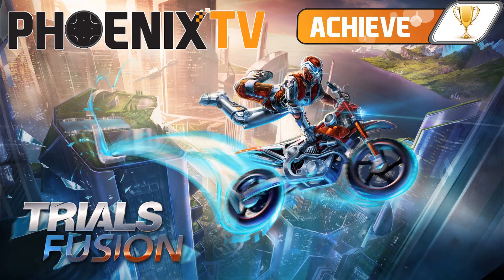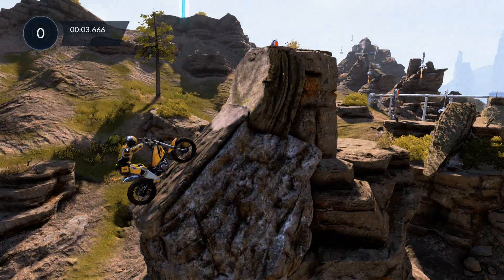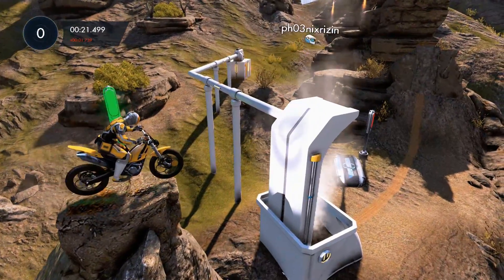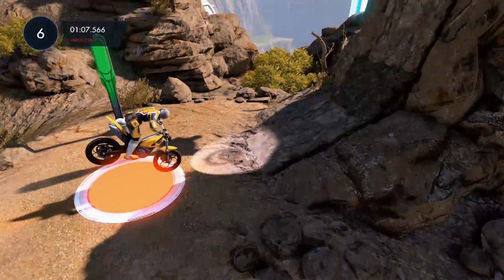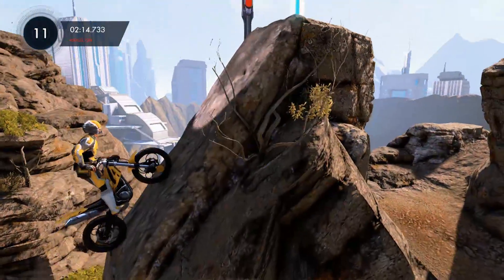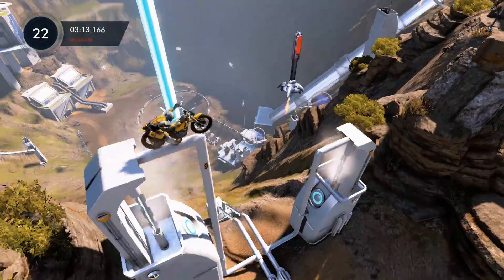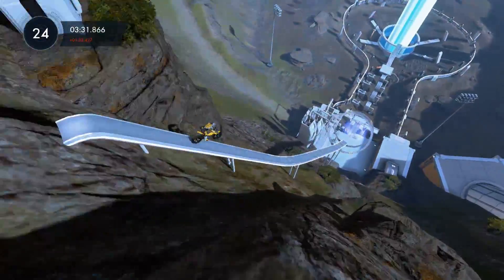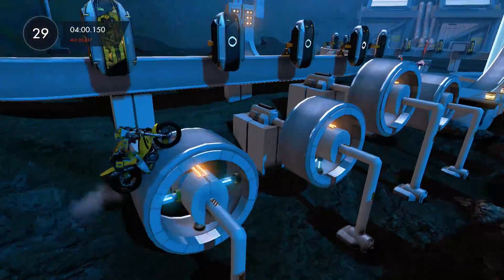THE GREATER CRATER TUTORIAL | Achieve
Phoenix and Flow walk you through how to beat "The Greater Crater" level of the new Trials Fusion. Big Tony has some fun with the footage. Shoutout to Jashan Chopra. We Made This For You! Enjoy.

Your daily gaming channel, PhoenixTV, bringing our subscribers new video game based content every day.